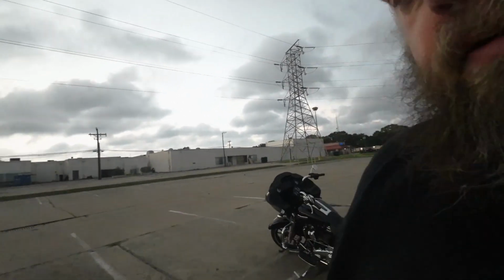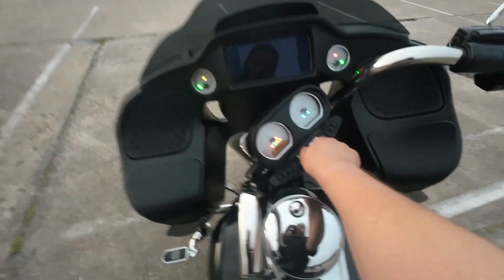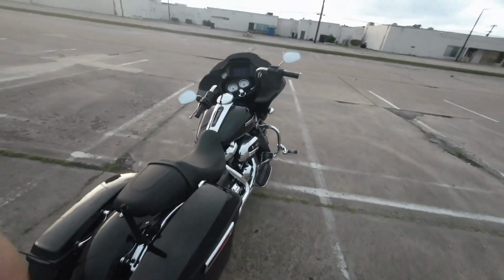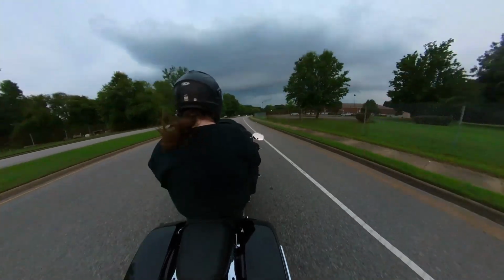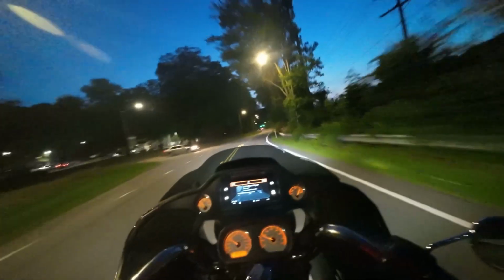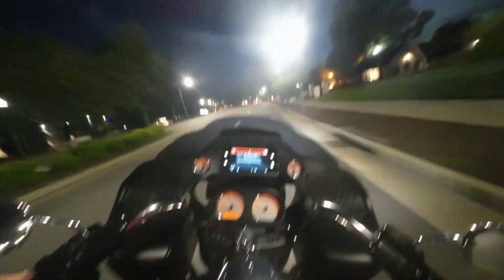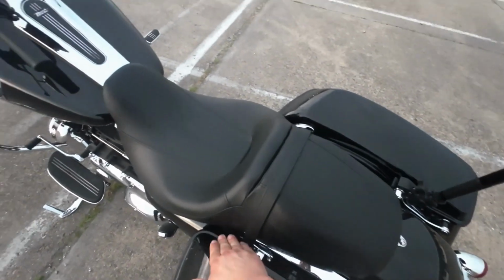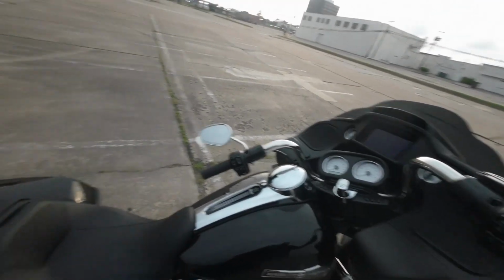My New Bike 2023 HD Road Glide